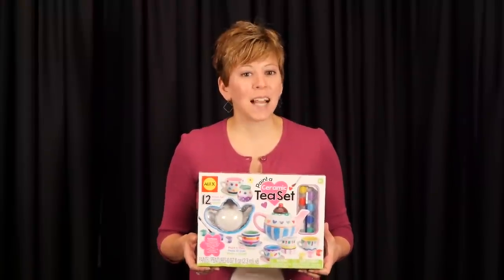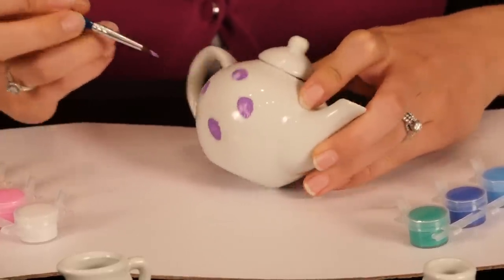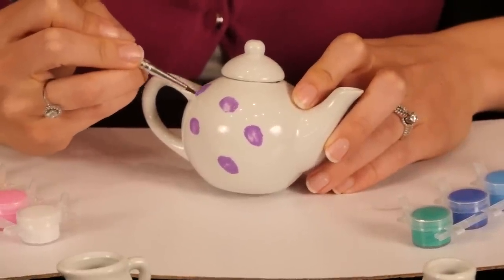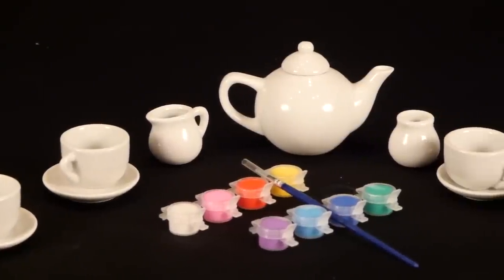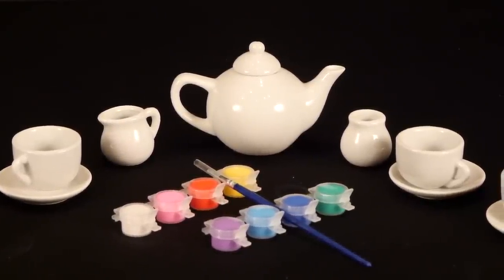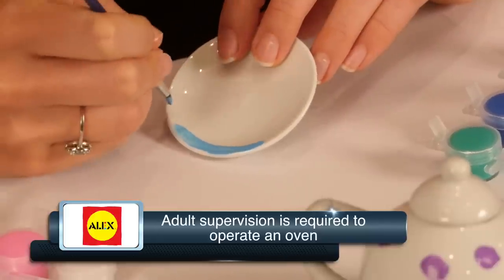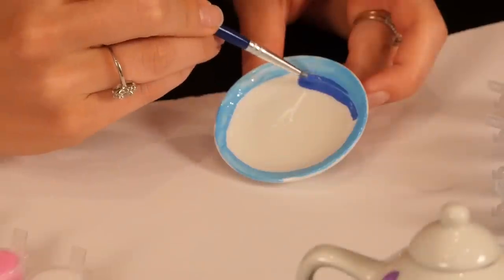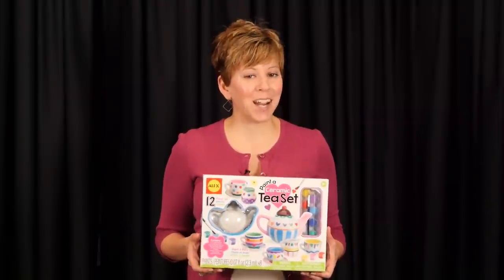ALEX Toys Paint a Ceramic Tea Set 171P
The Paint A Ceramic Tea Set by Alex Toys is a terrific way for children to design their own customized tea set by painting the 12-piece set with the included 8 paints and a brush.